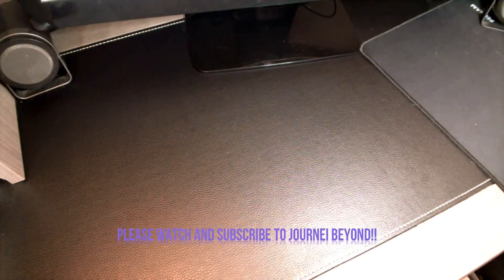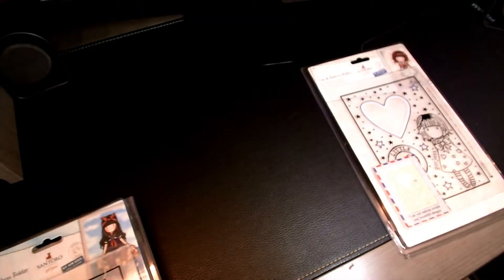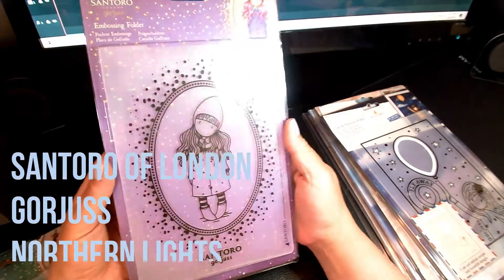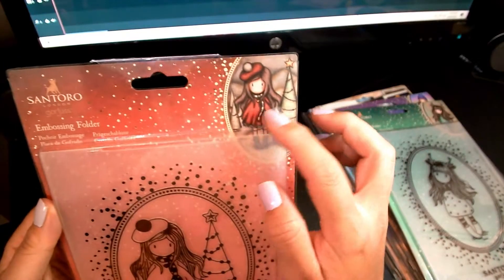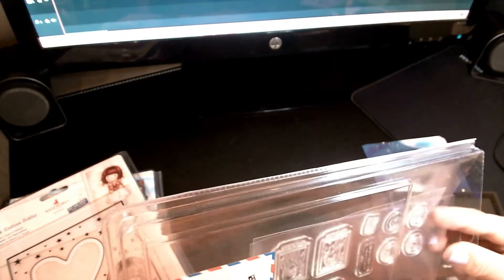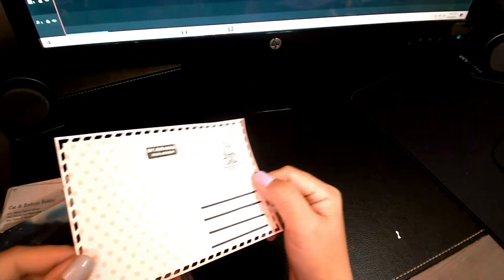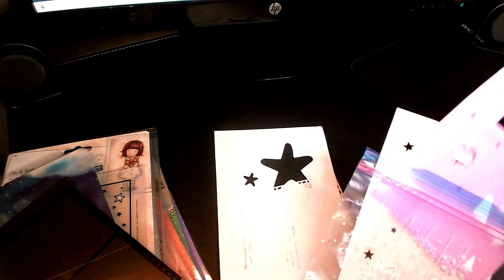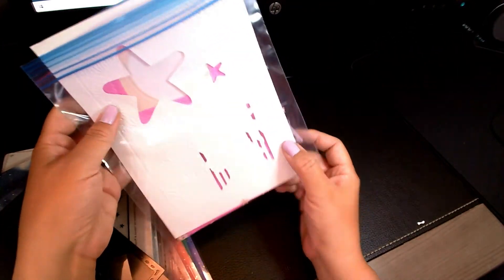Santoro Gorjuss Cut & Emboss Collection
Gorjuss Cut & Emboss Folders